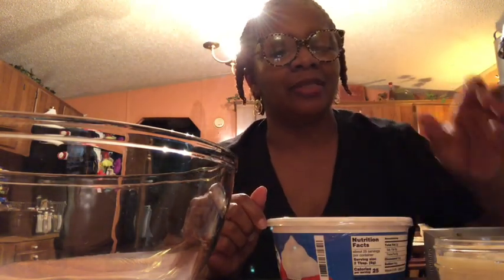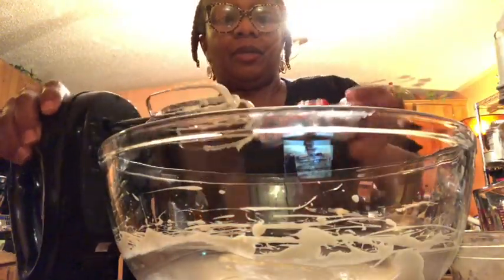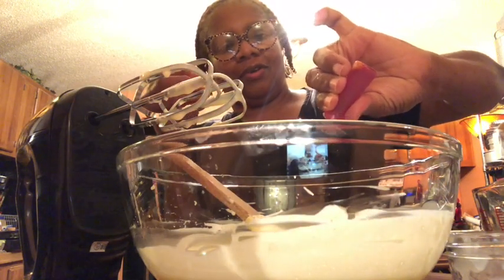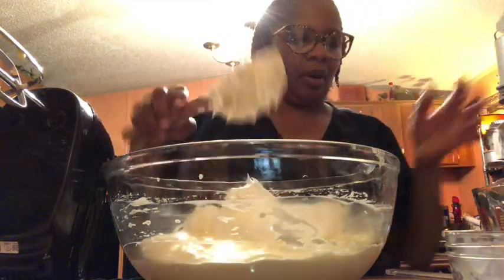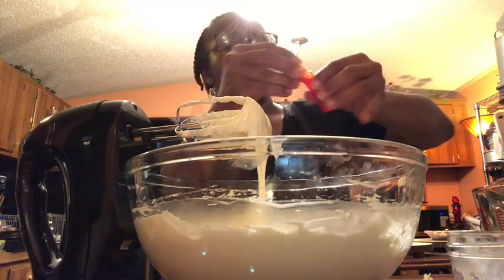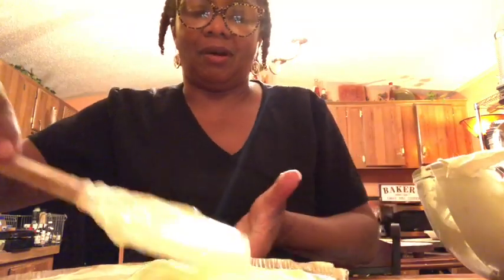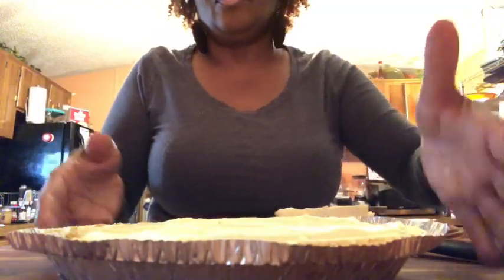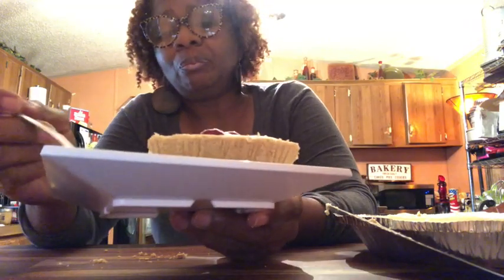𝙎𝙏𝘼𝙍𝘽𝙐𝙍𝙎𝙏 𝙇𝙀𝙈𝙊𝙉 𝘾𝙃𝙀𝙀𝙎𝙀𝘾𝘼𝙆𝙀 | 𝙌𝙐𝙄𝘾𝙆 𝙖𝙣𝙙 𝙀𝙖𝙨𝙮 𝙮𝙖𝙡𝙡 ! | 𝙂𝘾𝙂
𝙄𝙣𝙜𝙧𝙙𝙞𝙚𝙣𝙩𝙨: 61/2𝙤𝙯 𝙨𝙩𝙧𝙖𝙗𝙪𝙧𝙨𝙩 𝙡𝙚𝙢𝙤𝙣 𝙟𝙚𝙡𝙡𝙤 𝙢𝙞𝙭, 1 𝙗𝙤𝙭 𝙘𝙧𝙚𝙖𝙢 𝙘𝙝𝙚𝙚𝙨𝙚, 1/2 𝙘 𝙘𝙤𝙣𝙙𝙚𝙣𝙨𝙚𝙙 𝙢𝙞𝙡𝙠, 1/2𝙘 𝙨𝙪𝙜𝙖𝙧, 1/4𝙩𝙨𝙥 𝙡𝙚𝙢𝙤𝙣 𝙚𝙭𝙩𝙧𝙖𝙘𝙩, 2 𝙜𝙧𝙖𝙝𝙖𝙢 𝙘𝙧𝙖𝙘𝙠𝙚𝙧 𝙘𝙧𝙪𝙨𝙩 ( 𝙄 𝙪𝙨𝙚𝙙 𝙨𝙩𝙤𝙧𝙚 𝙗𝙤𝙪𝙜𝙝𝙩), 𝙖𝙣𝙙 𝙮𝙚𝙡𝙡𝙤𝙬 𝙛𝙤𝙤𝙙 𝙘𝙤𝙡𝙤𝙧𝙞𝙣𝙜 ( 𝙤𝙥𝙩𝙞𝙤𝙣𝙖𝙡).